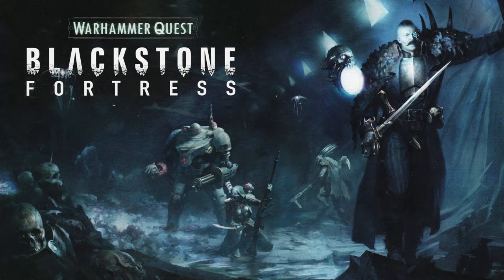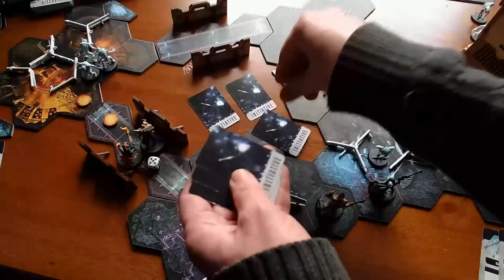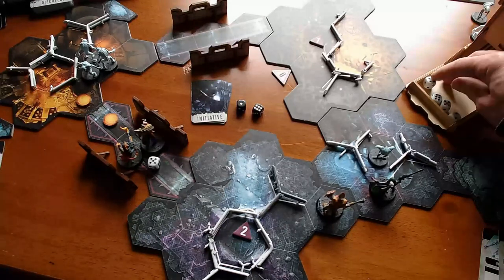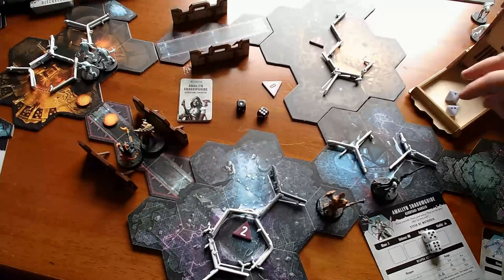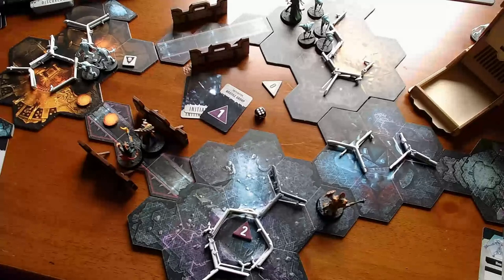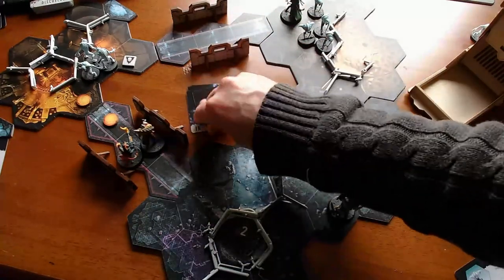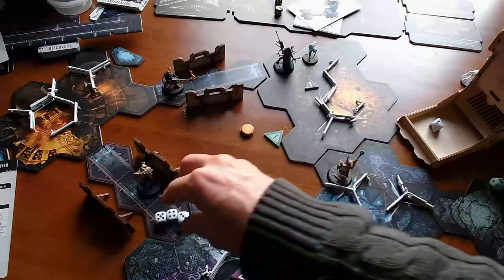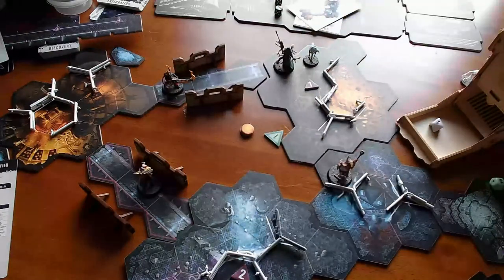Blackstone Fortress solo play - Turn 2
Everything goes wrong in Turn 2 of Blackstone Fortress, a tabletop dungeon crawler set in the Warhammer 40,000 universe.